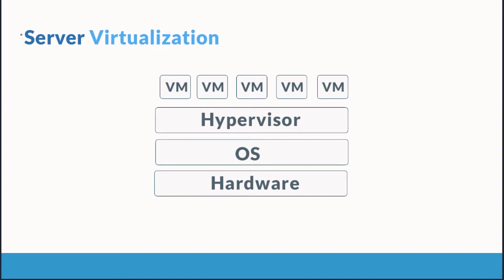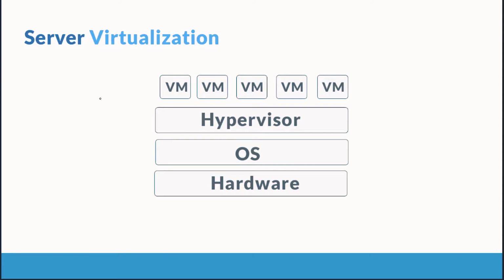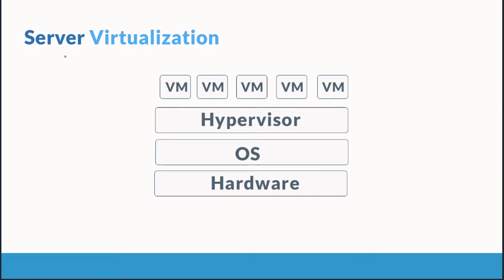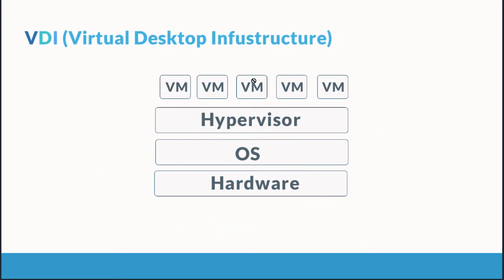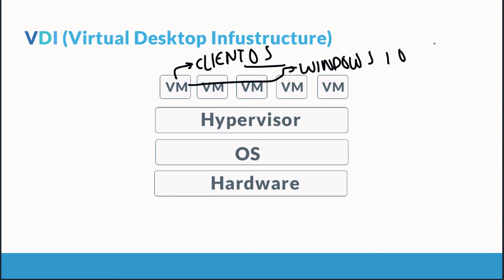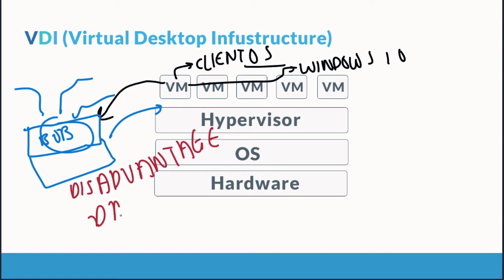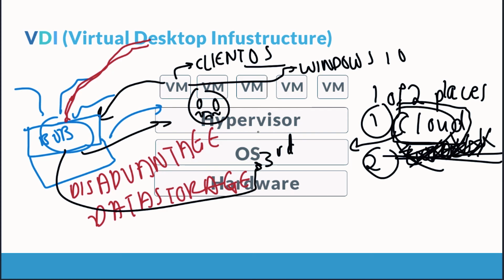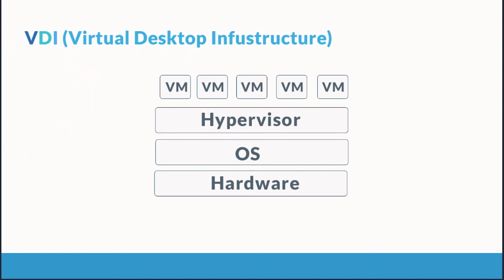Cloud Course Part 2: Cloud Virtualisation | 2020 | Trash Gamer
This is a the second episode of a multi-part series on Cloud (and it's technologies).